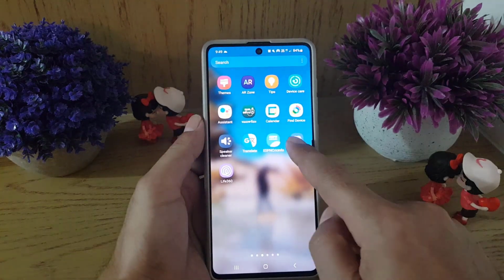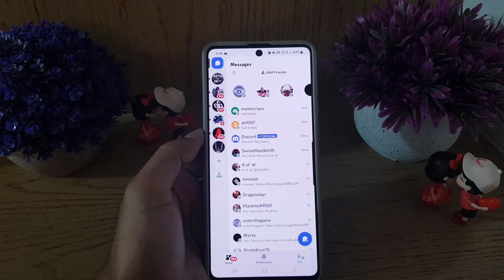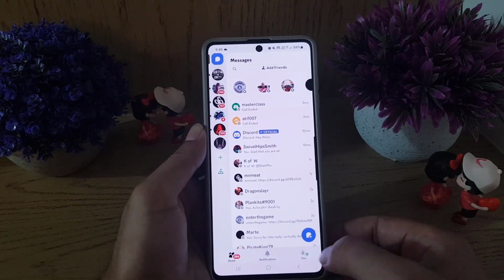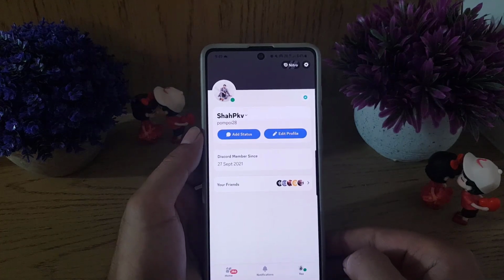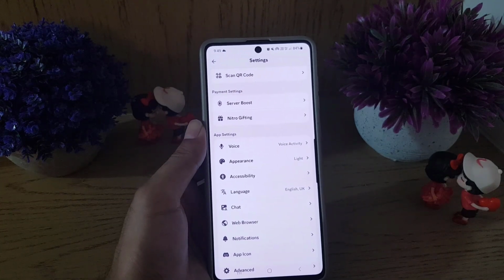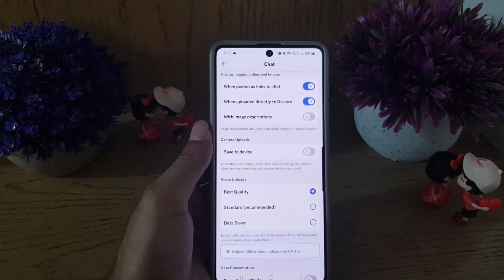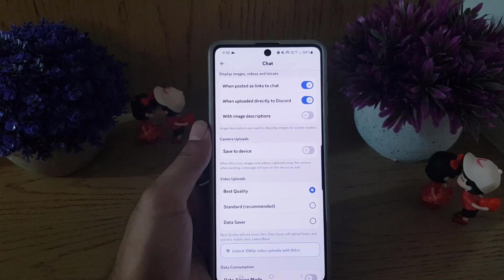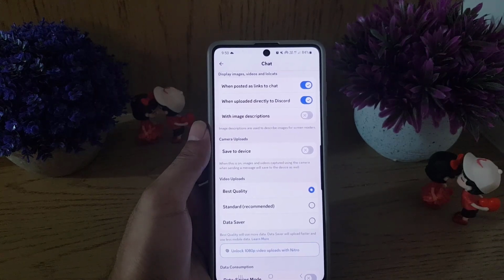How to Disable Save images to Device in Discord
Discord tutorial, in this video you will learn how to disable save images to device in discord.